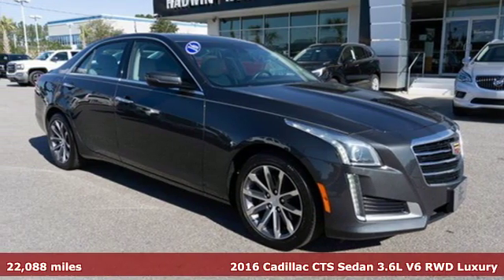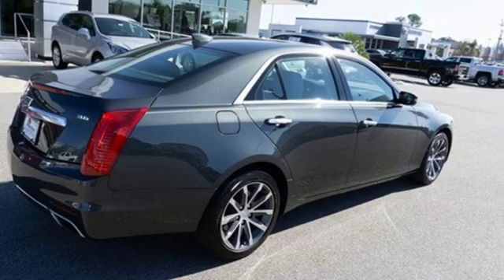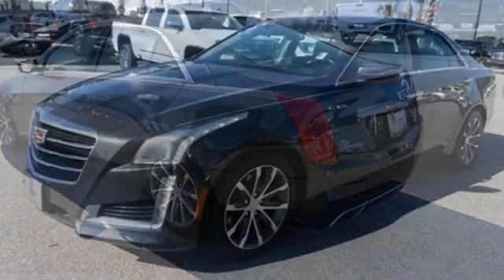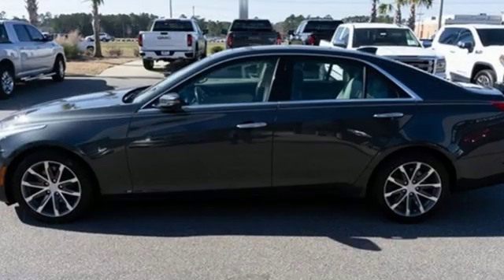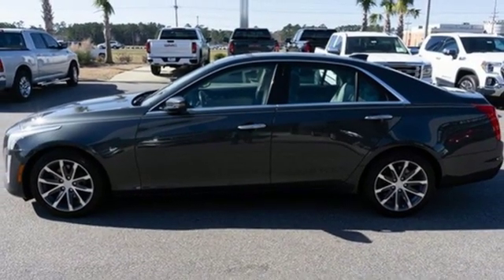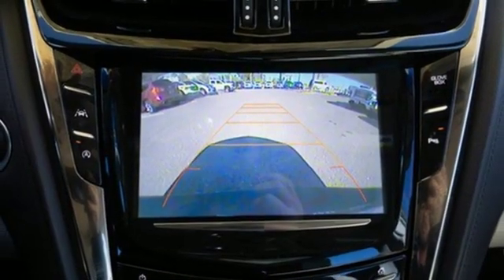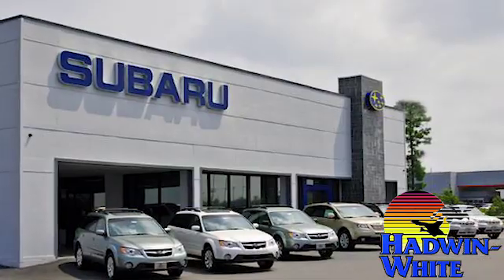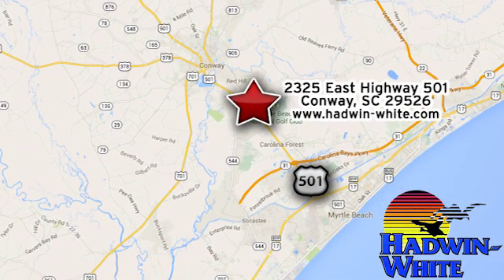Used 2016 Cadillac CTS Conway SC Myrtle Beach, SC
Year: 2016
Make: Cadillac
Model: CTS
Trim: 3.6L Luxury Collection
Engine: 3.6L V6
Transmission: Automatic 8-Speed
Color: Phantom Gray Metallic
Interior: Light Platinum w/Jet Black Accents w/Leather Seati
Mileage: 22088
Stock #: P3797
VIN: 1G6AR5SS6G0117195
Very Low Mileage: LESS THAN 23k miles** CARFAX 1 owner and buyback guarantee.. Hold on to your seats!!! Cadillac has done it again!!! They have built some pampered vehicles and this pampered Sedan is no exception** New Arrival.. Safety equipment includes: ABS Xenon headlights Traction control Curtain airbags Passenger Airbag Knee airbags - Driver and passenger Adaptive headlights Daytime running lights...Other features include: Navigation Leather seats Bluetooth Power locks Power windows...

Address:
2325 E Highway 501